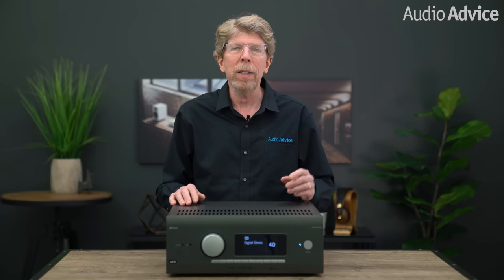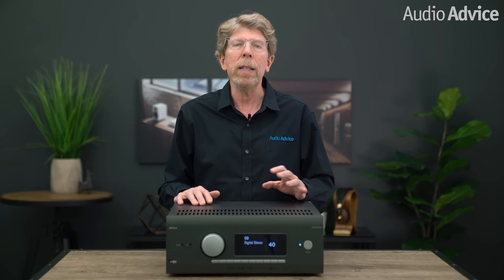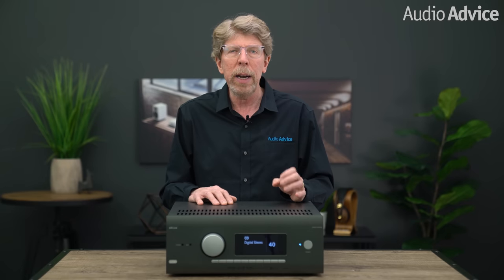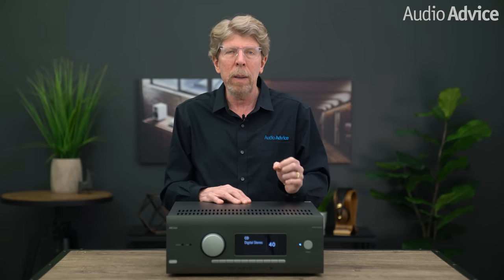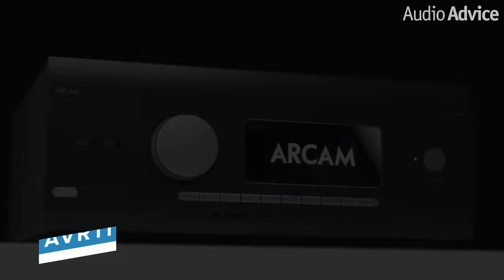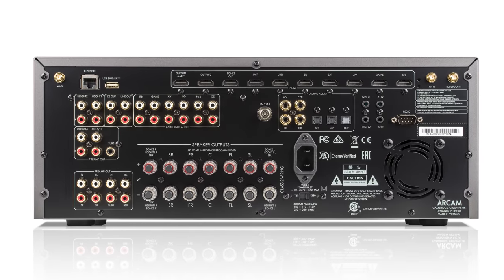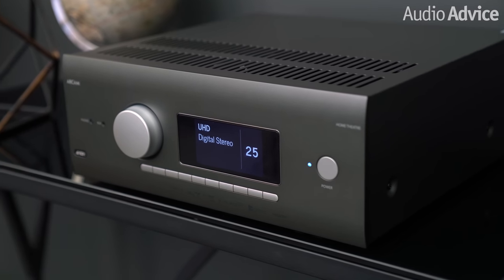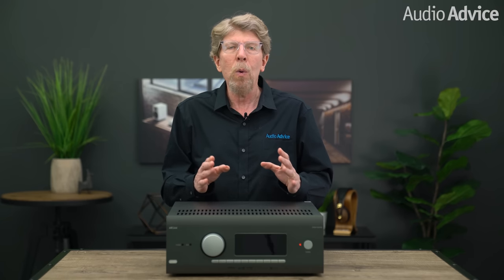Arcam Home Theater Receivers & Processor Overview | AVR11, AVR21, AVR31, AV41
This video is on the latest home theater receivers and processors from Arcam - the AVR11, AVR21, AVR31, and the AV41 Processor. At Audio Advice, we have been fans of Arcam sound for over 30 years.

The new units from Arcam give us that rare combination of great sound and just about every single piece of tech you would want in the home theater world. They are certainly not at the bottom of the cost stack for home theater components, but worth every penny for what they provide. We compliment Arcam for bringing together audiophile level sound with some super cool features and the incredible Dirac correction system. If you want your home theater to sound amazing, you should definitely check out these new units from Arcam!